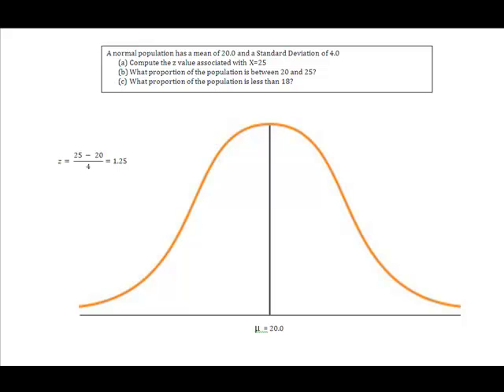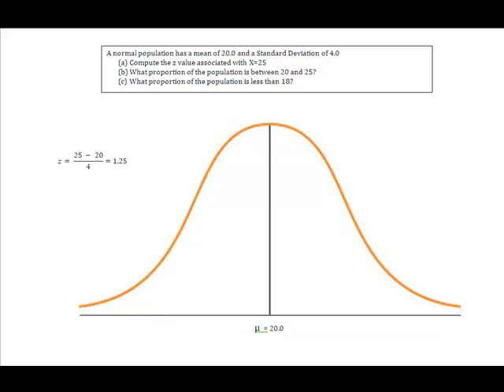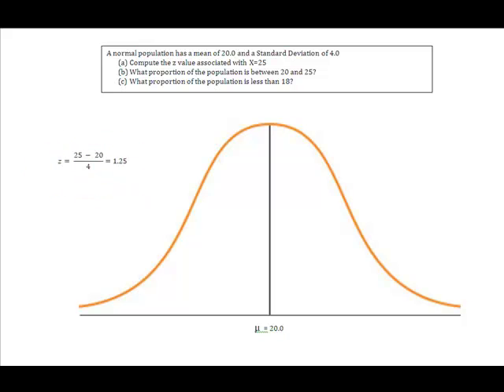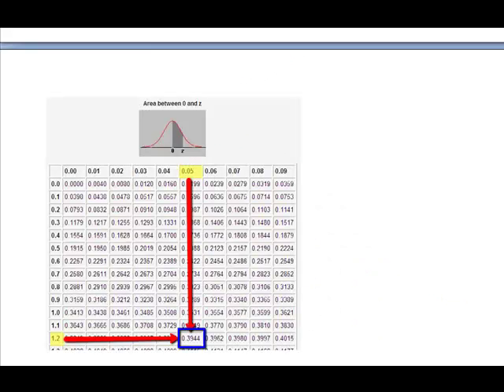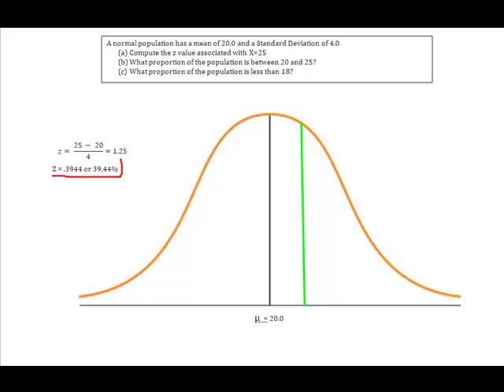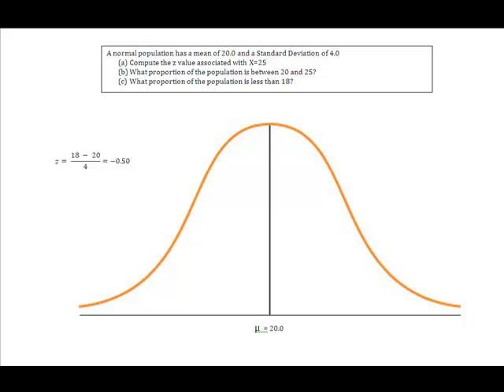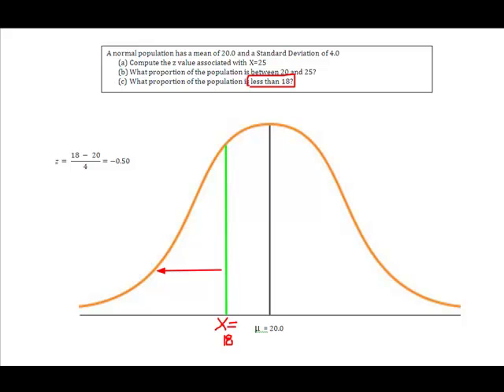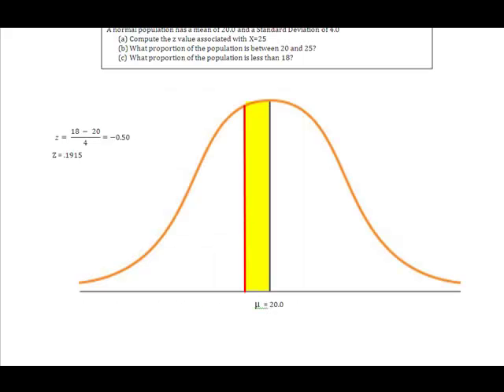Normal Distribution: Area Under a Curve with X Above the Mean (Non Cumulative Table)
This video explains how to finding the area under a Normally Distributed Curve using z-scores (and a Standard Normal Distribution Table) when a value of X is located to the right of the Mean. The Normal Distribution Table that we use to solve is NOT a cumulative table (CDF) but instead depicts the area under the curve between a point on the curve (z score) and the Mean of the distribution.